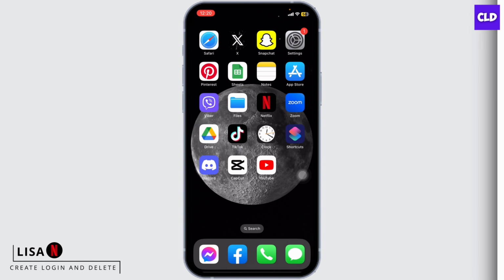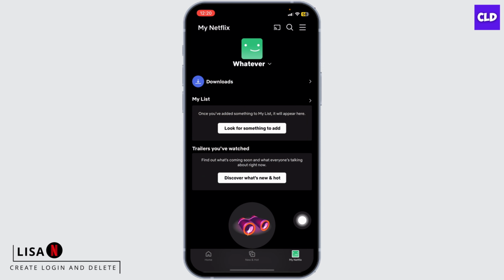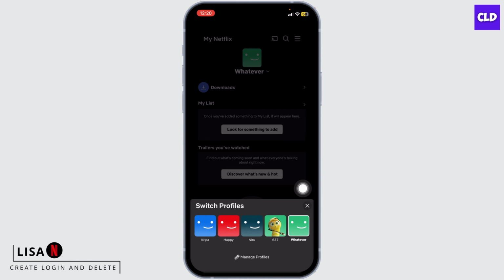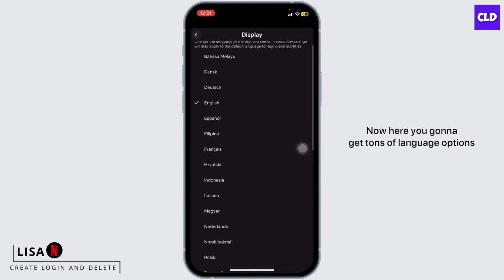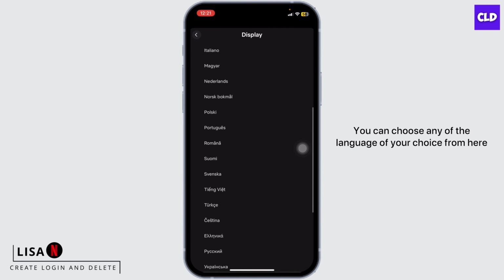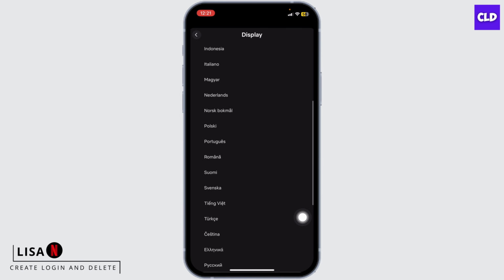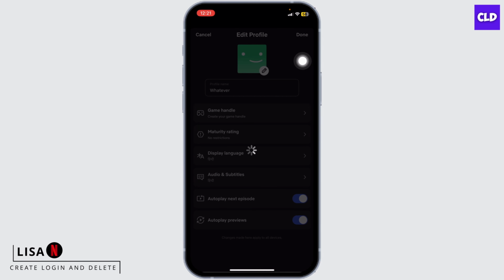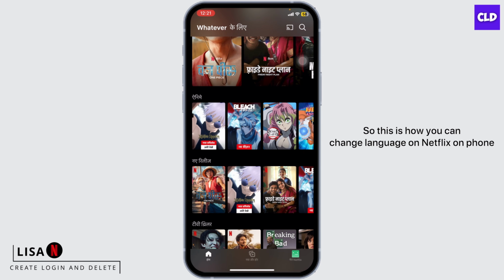How To Change Language On Netflix In Phone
In this tutorial, we'll provide you with a step-by-step guide on how to change the language preferences for Netflix on your phone. We'll cover everything from accessing the Netflix app to customizing your language settings.

👋 Welcome to Create Login And Delete! In this video, we'll walk you through the steps on how to change the language on Netflix in your phone. If you've ever wanted to enjoy Netflix content in a different language or need to adjust the language settings on your mobile device, this tutorial is perfect for you.

Tips for Changing Language on Netflix in Phone
🔗 If you have any questions or need further assistance with changing the language on Netflix in your phone, feel free to leave a comment below, and we'll do our best to assist you.

📱 Timestamps:

0:00 - Introduction
0:05 - How to Change Language on Netflix in Phone
0:10 - Steps to Change Language on Netflix in Phone